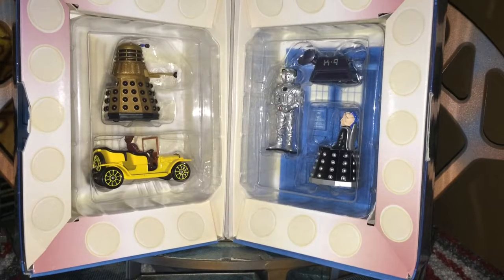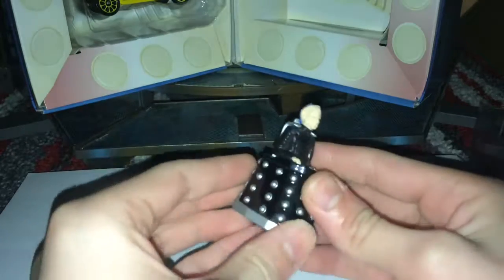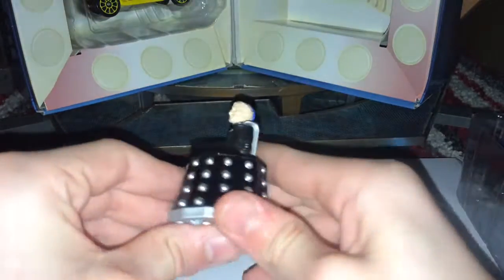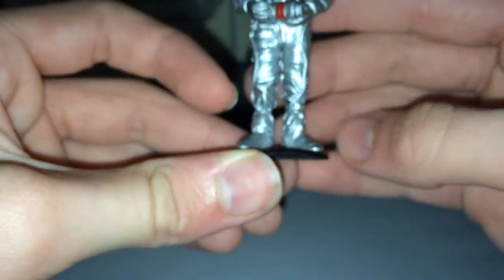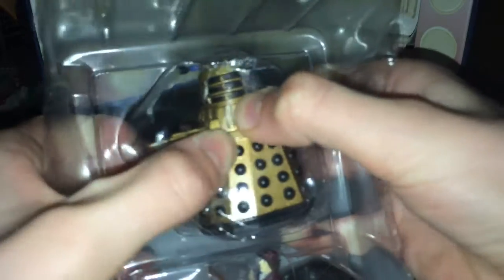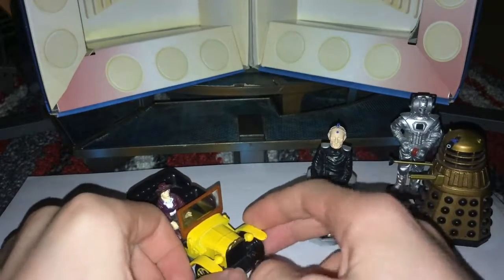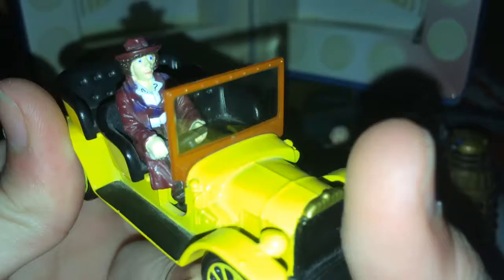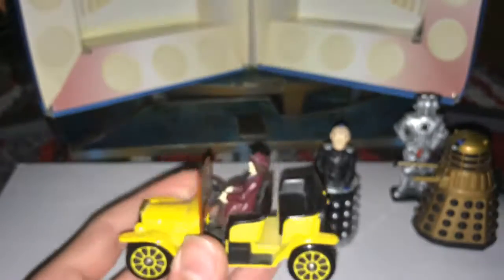Doctor Who Model Review: exclusive one of 5000 set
A really cool set that is rare now but not impossible to find